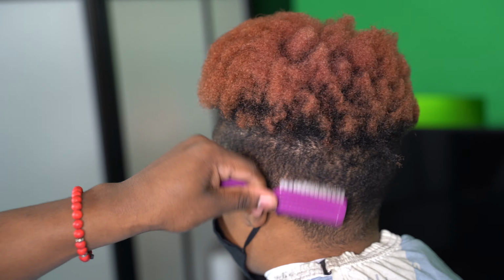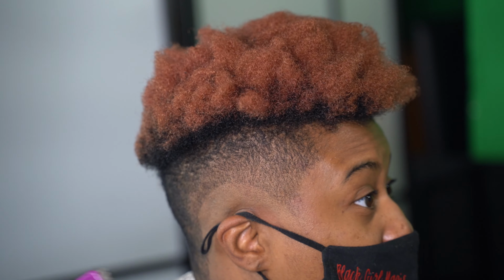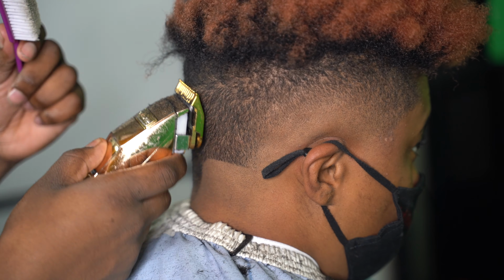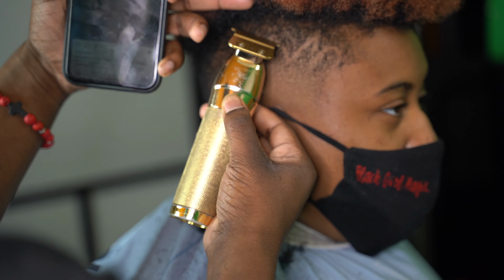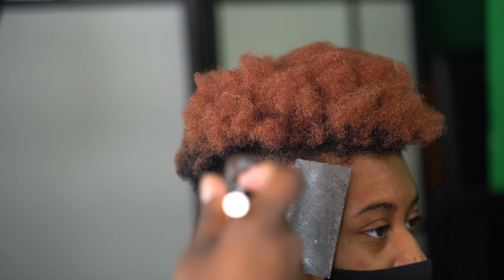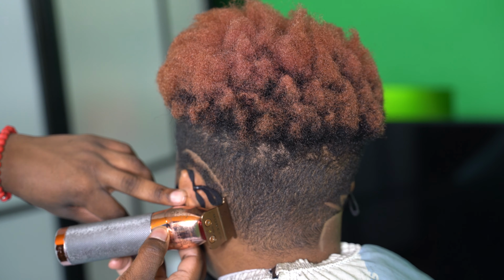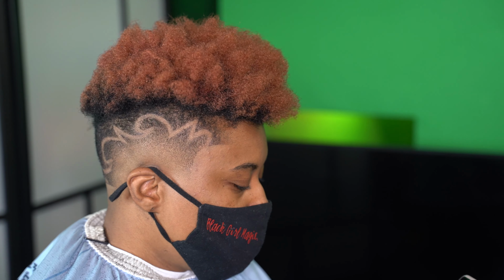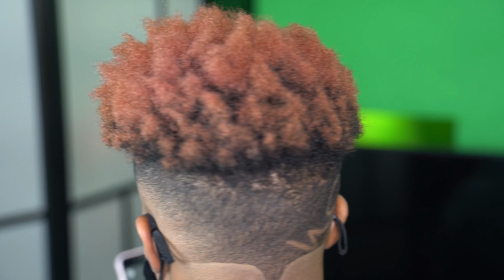Crazy BURST FADE With DESIGN TUTORIAL🔥😳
Film Equipment
Olympus Camera